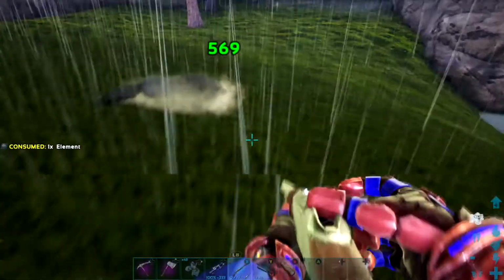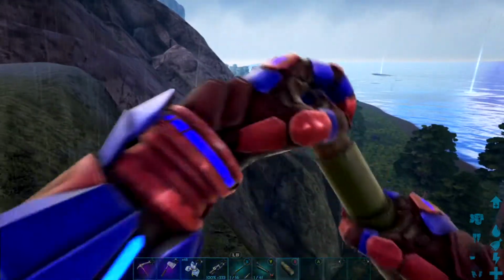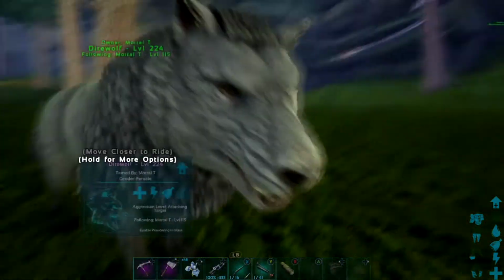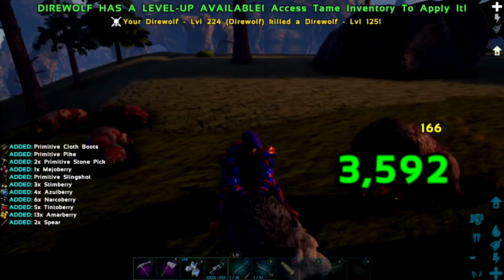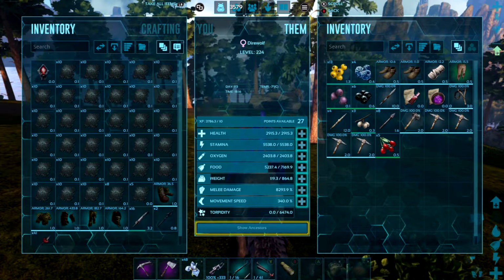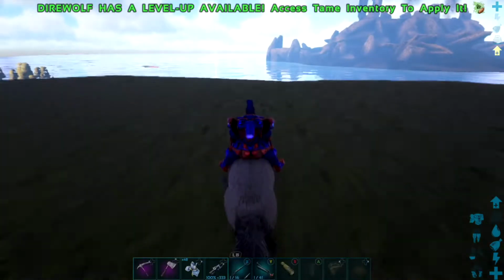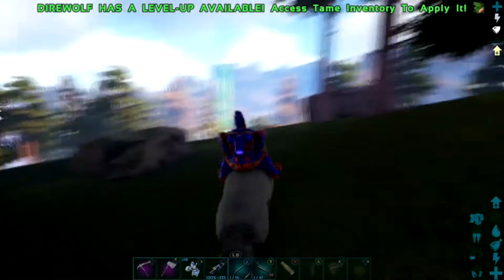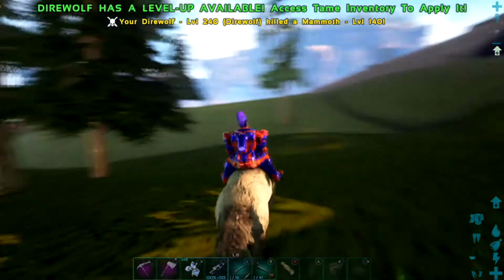Ark Survival Evolved How To Tame Direwolf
Welcome mortals to a new series I called How To Tame were I will be going through all the tamable dinos in the Ark and going over the best way to tame them (A-Z) Today's Dino is the Direwolf.